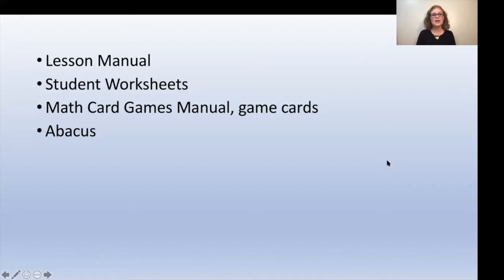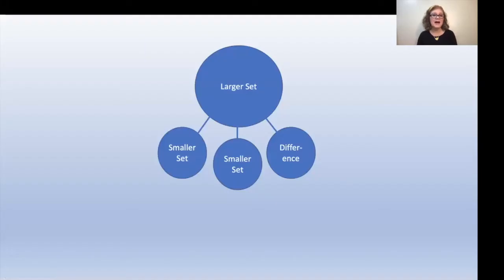RS2 Level C Overview: Lessons 89 to 92